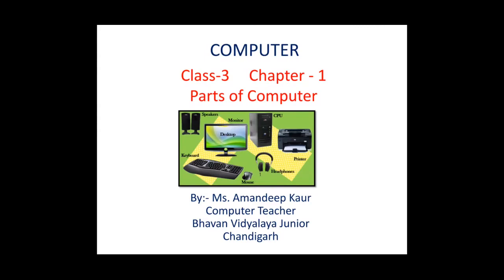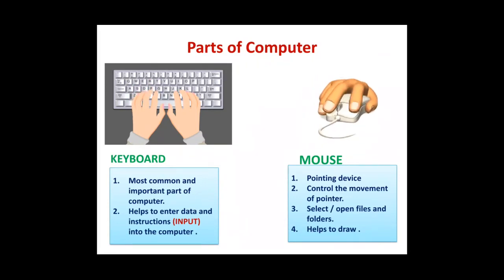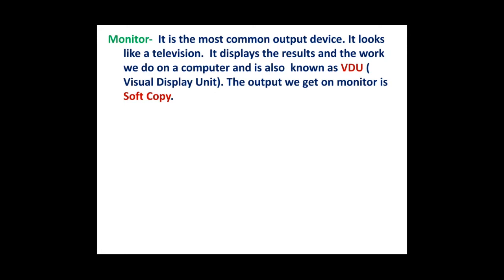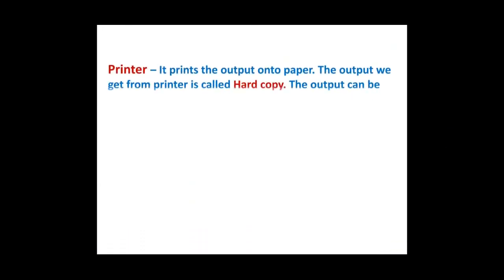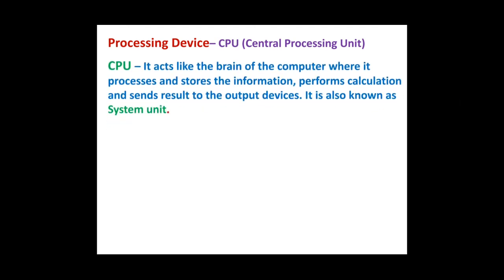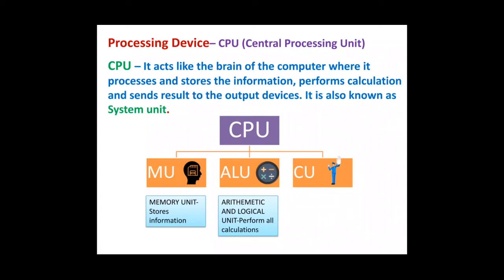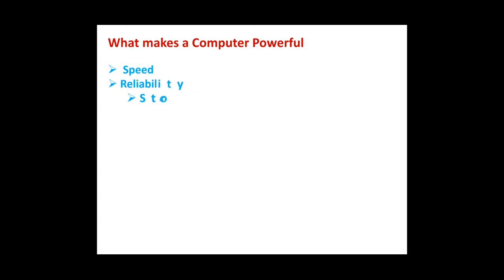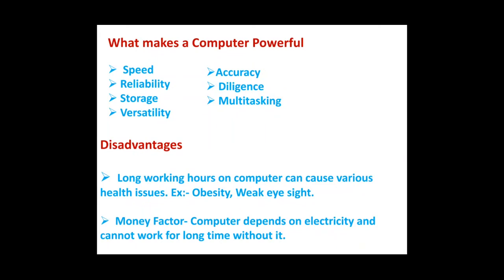Class -3 , Parts of Computer- Part - 2